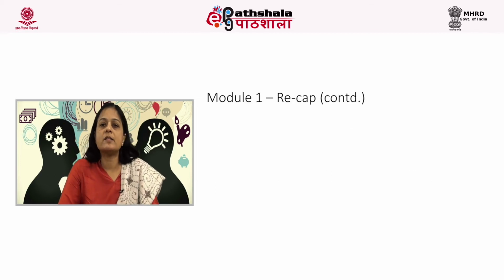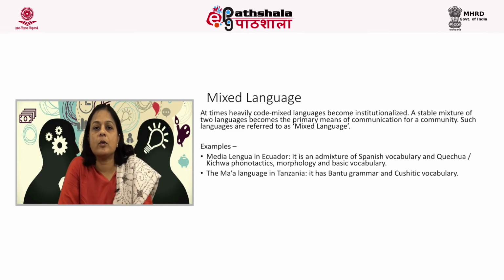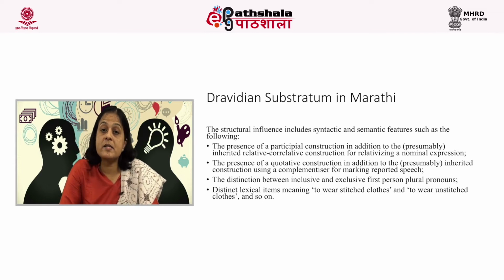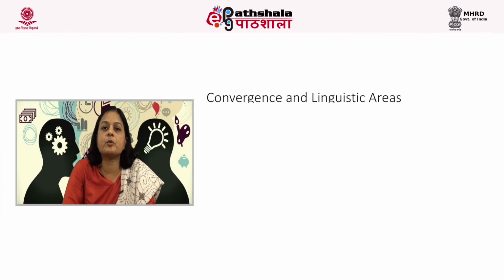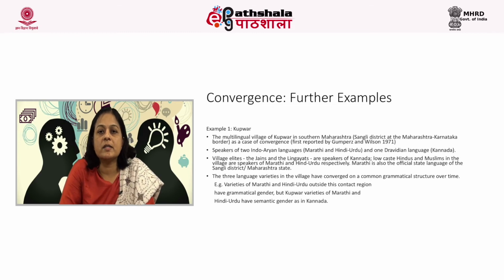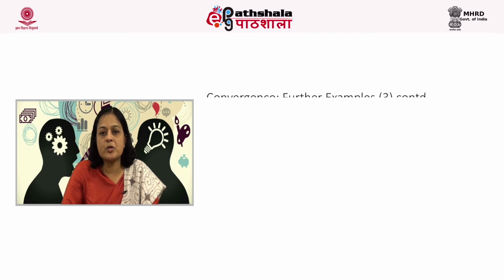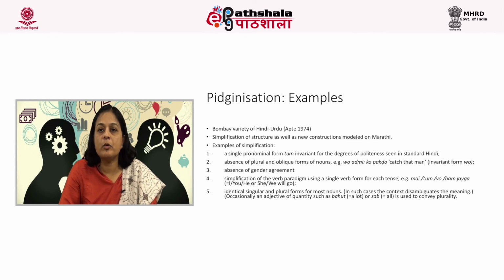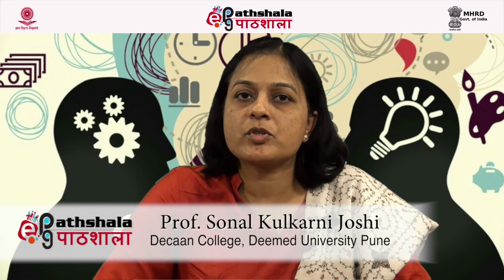Linguistics P-09.B. M-12. Language Contact - II